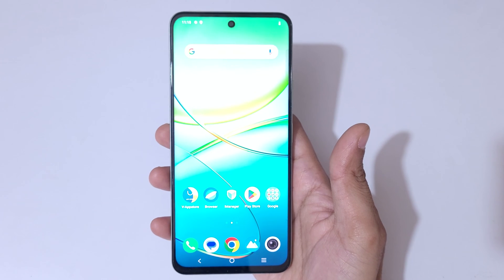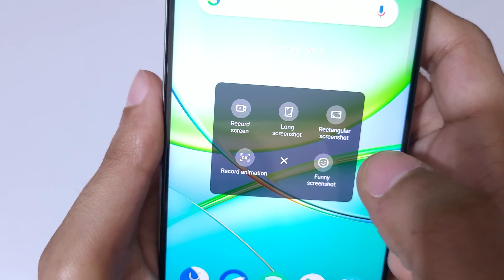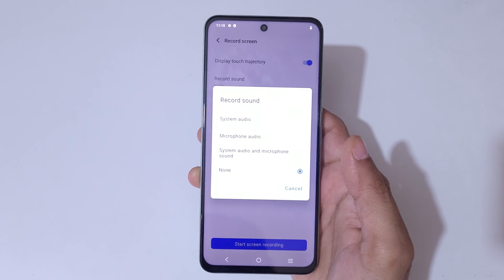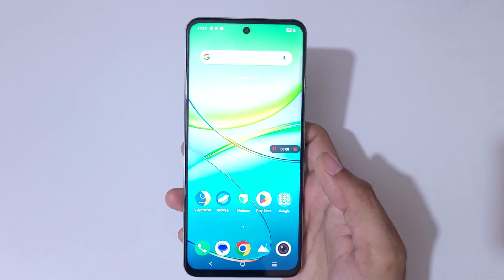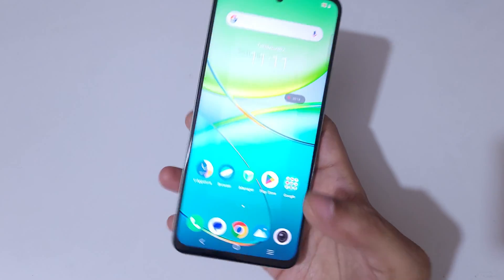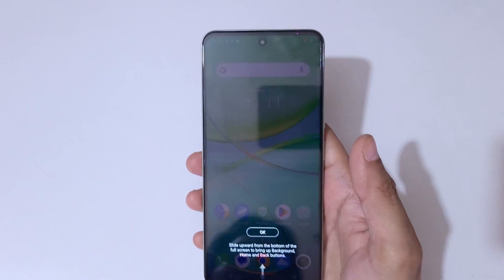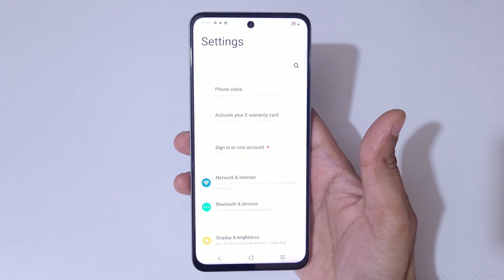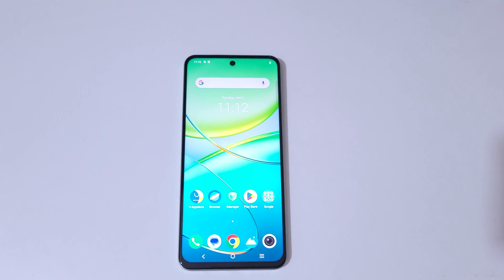Vivo T3x 5G Screen Recording Feature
How to record screen in Vivo T3x 5G Smartphone. Very helpful and convenient feature, applicable on all Vivo Smartphones.